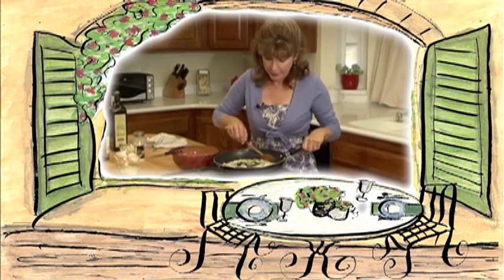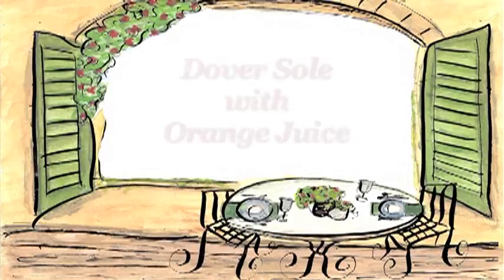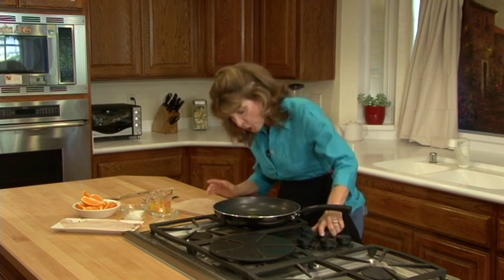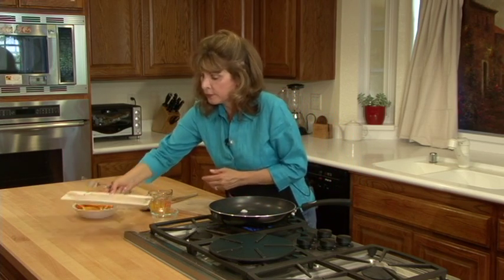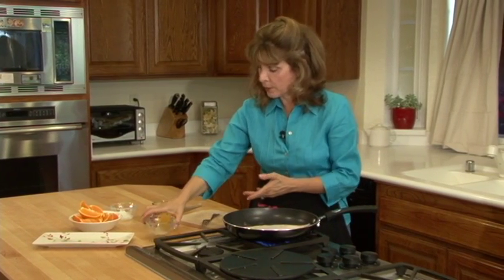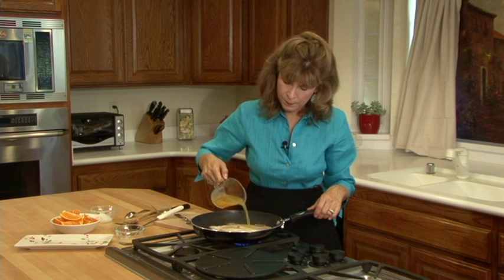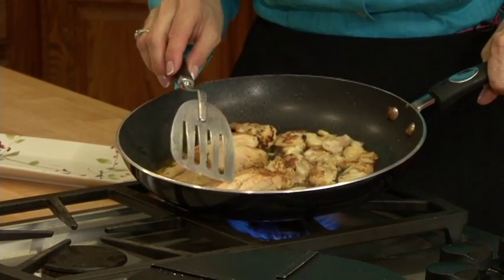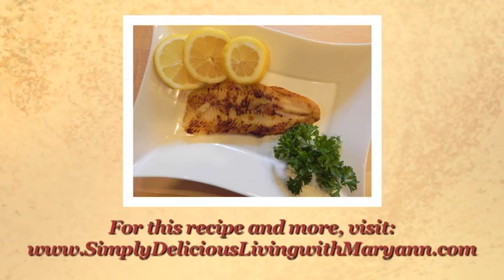Dover Sole with Orange Juice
On "Simply Delicious Living with Maryann™", Maryann prepares a simply scrumptious main course for all you working guys & gals who want a delicious dinner in minutes!

"Simply Delicious Living with Maryann™" is a FUN and Enchanting journey serving up simply delicious recipes and dedicated to all things home, hearth and joyous living!

Ingredients

    5-6 pieces of Dover Sole (fresh or frozen)
    2 large oranges (cut into sections)
    2 T. of coconut oil (or extra virgin olive oil)
    Lawry's Seasoned Salt to Taste (Optional)

Instructions

    Wash fish.
    Drizzle coconut oil on the bottom of skillet on the stovetop over medium heat.
    Place fish in the pan.
    Lightly salt fish and then brown on both sides. (Note: Dover Sole is very thin, so this
    only takes approximately 4- 5 minutes).
    As the fish starts to brown, squeeze the orange over the pan allowing the orange juice
    to coat the fish (it is okay to get pieces of the pulp in the pan -- it adds to the flavor!).
    Cook for another minute and serve immediately!

WATCH US on YouTube on your computer, on your mobile device or iphone at SimplyDelishLiving Channel (and/or Maryann Ridini Spencer)

WATCH Simply Delicious Living with Maryann® on PBS Television in Southern California and in First Run Television Syndication.